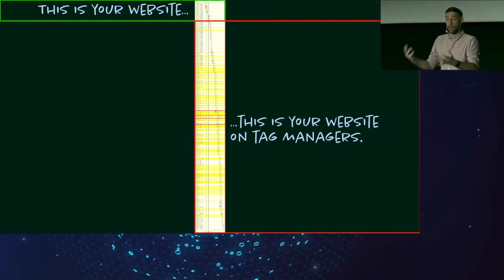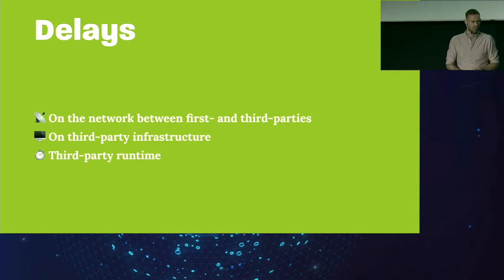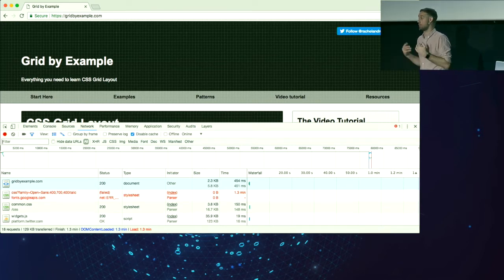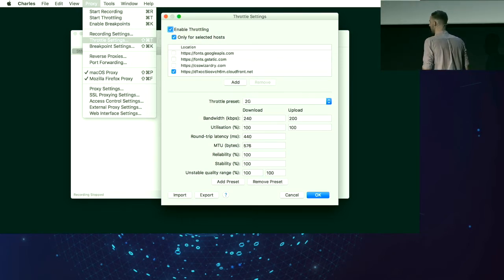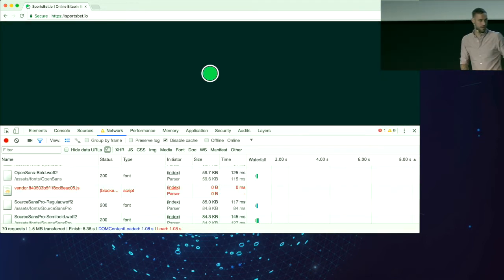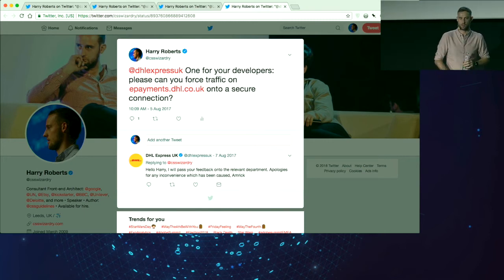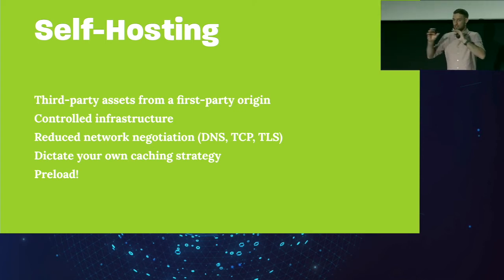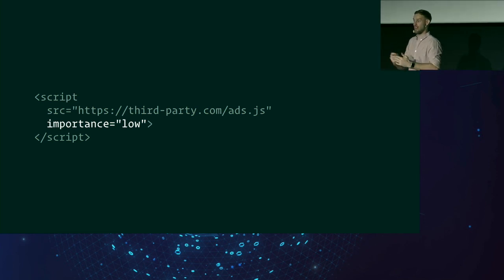Opening Keynote: Harry Roberts - It’s My (Third) Party, and I’ll Cry if I Want To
Keynote: It’s My (Third) Party, and I’ll Cry if I Want To
Like it or not, a huge part of modern web development involves the use of third-party providers: fonts, analytics, ads, tracking, and more all have an impact of performance, and can leave us (or, more worryingly, our visitors) susceptible to performance degradation.

In this talk, we’ll take a look at unruly or uninvited (third-)party guests: how to detect them, how to audit them, and how to manage them. We’ll also look at the different tools available to help us stress-test and quantify the overhead these third parties bring, and what that means for users and businesses alike.

Harry Roberts

Consultant Performance Engineer, Founder @ CSS Wizardry
Harry is an award-winning Consultant Performance Engineer from the UK. With a client list ranging from the United Nations to Google, the BBC to the Financial Times, he has helped some of the world’s largest organisations make their websites faster.

He also holds positions as a Google Developer Expert, where he shares web performance research and findings, and as Performance Ambassador for SHIFT Commerce, where he aims to make ecommerce faster from the inside out.

He writes about all things front-end performance at csswizardry.com, speaks at tech events all across the globe, and regularly shares his insights at @csswizardry.